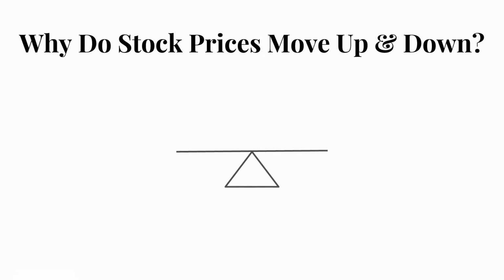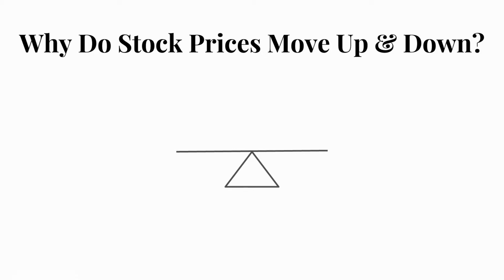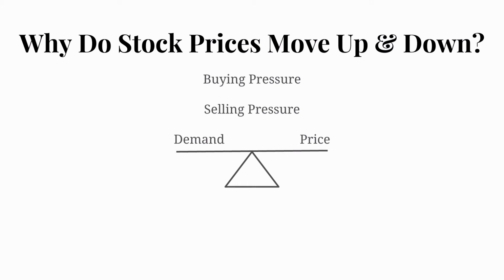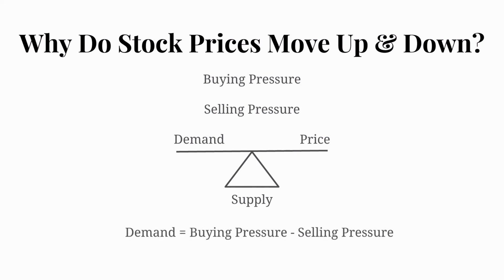How Stock Prices Work